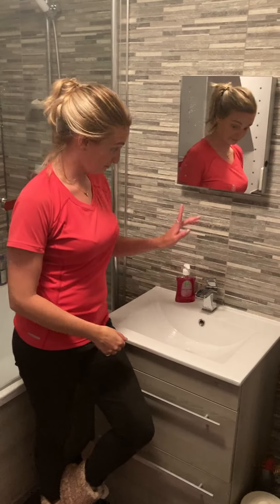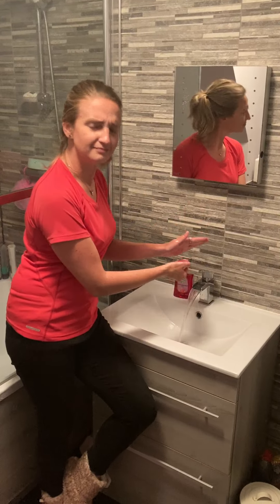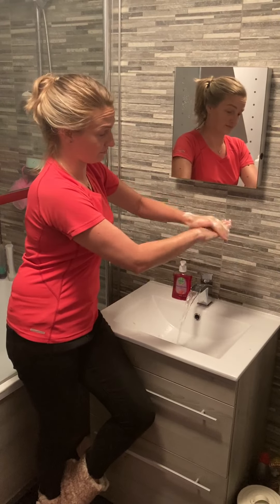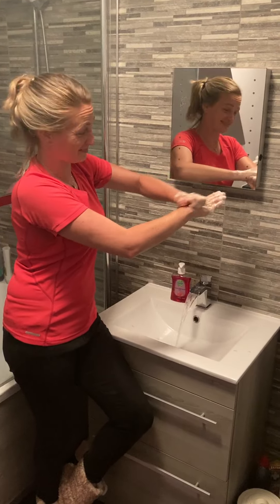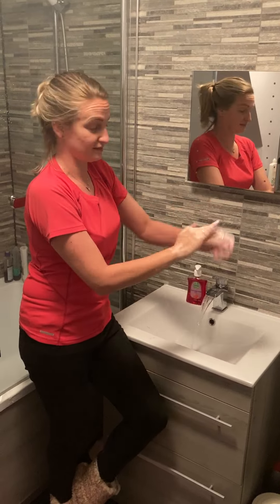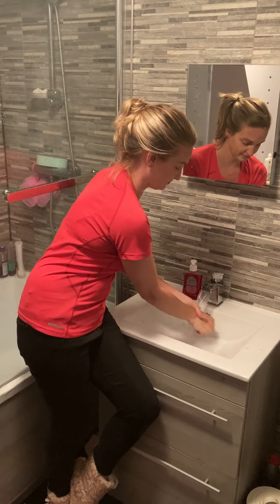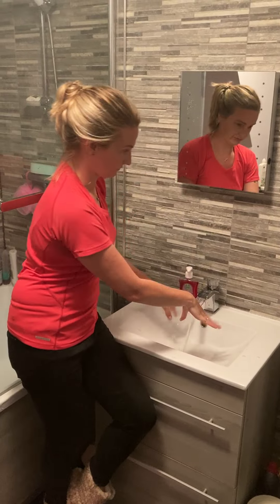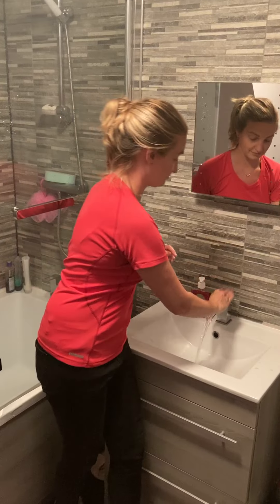Hand washing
Learn how to wash your hands with Miss Towers.